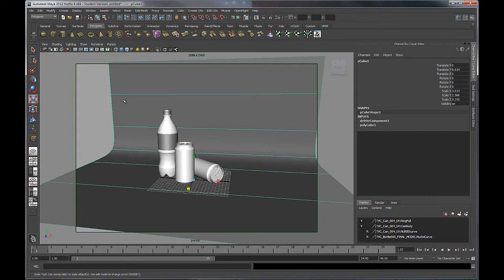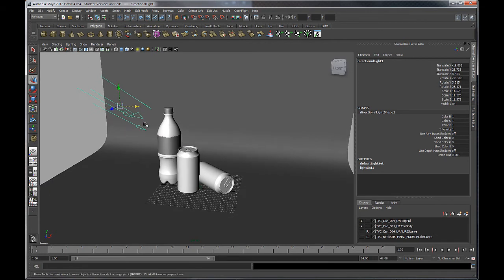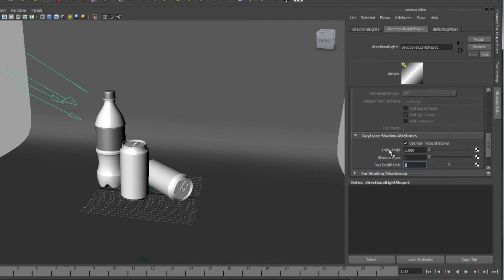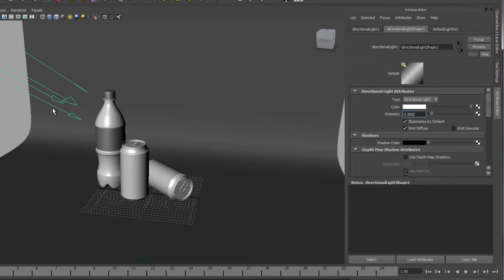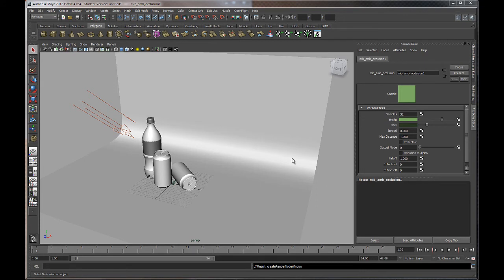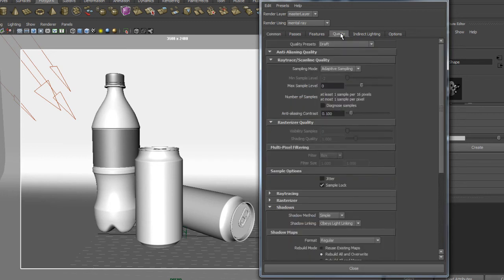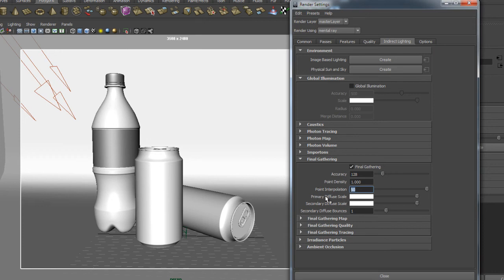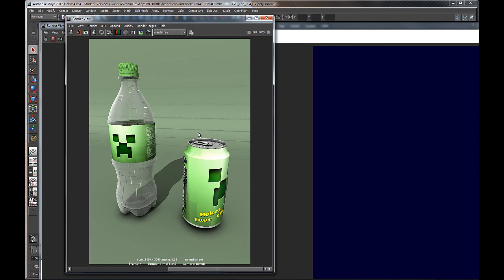Packaging (Can and Bottle) Episode 17 - Lighting and Final Render